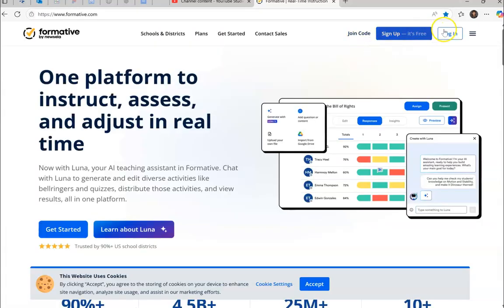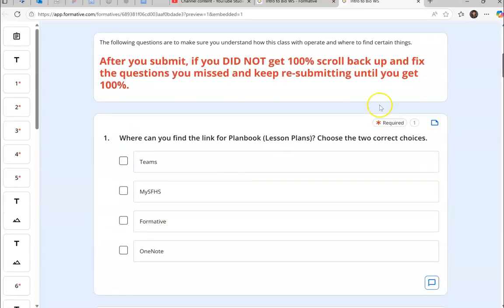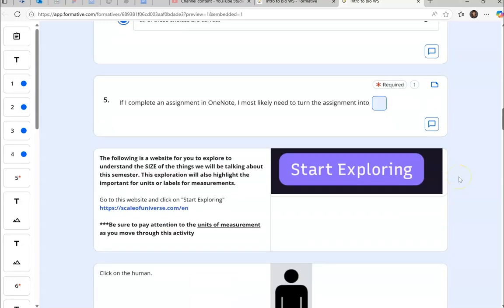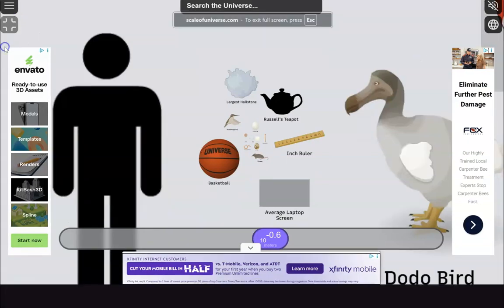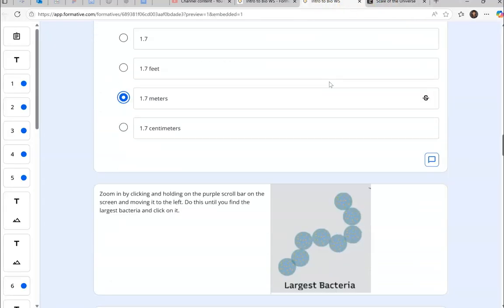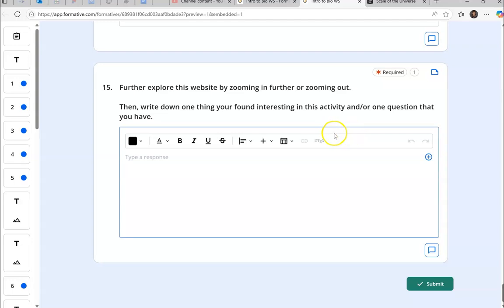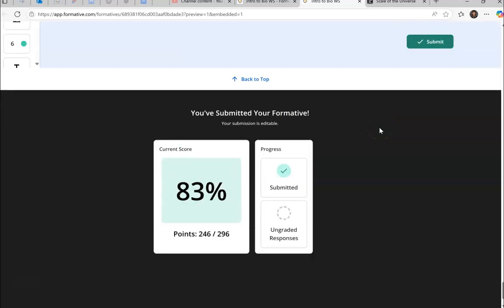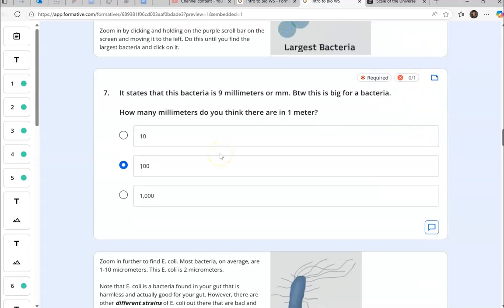How to do homework in Formative for Biology